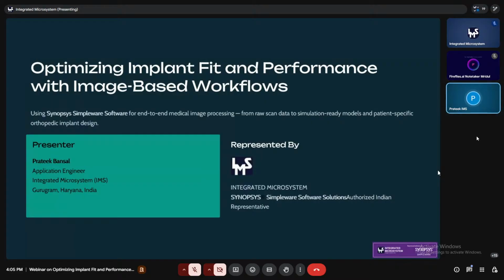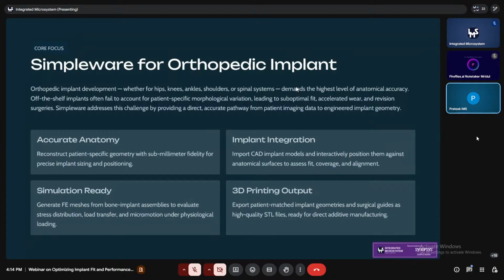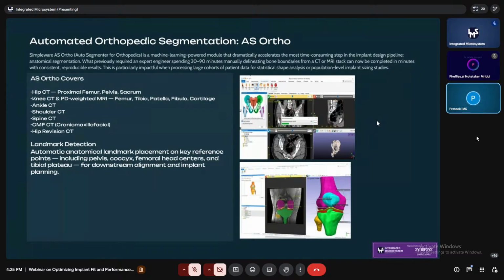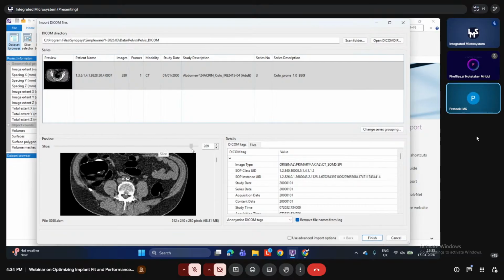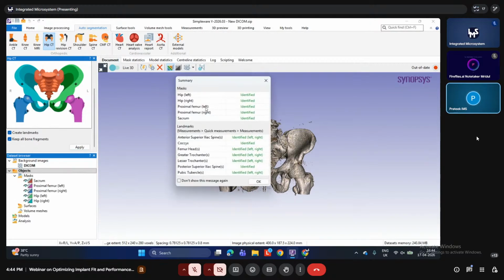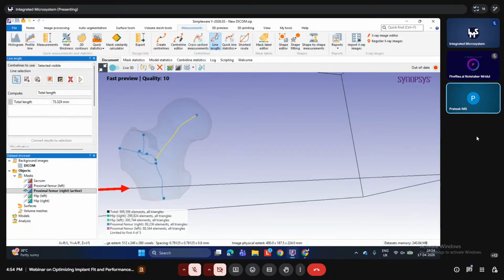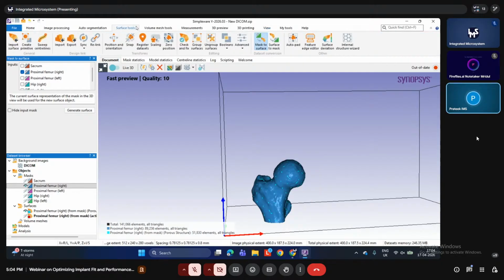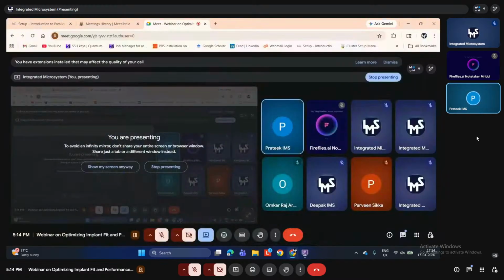Webinar on Optimizing Implant Fit and Performance with Image-Based Workflows using Simpleware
📢 𝐖𝐞𝐛𝐢𝐧𝐚𝐫 𝐀𝐧𝐧𝐨𝐮𝐧𝐜𝐞𝐦𝐞𝐧𝐭
Topic: Optimizing Implant Fit and Performance with Image -Based Workflows using Synopsys Simpleware

🎯Join us for an engaging session on Synopsys Simpleware Software, where we explore how image-based workflows can be leveraged to optimize implant fit and performance. Learn how to transform DICOM image data into precise 3D anatomical models, enabling better design, customization, and evaluation of implants.

👨‍⚕️Whether you're involved in academic research, healthcare, or biomedical, this session will demonstrate how Synopsys Simpleware streamlines the entire process

🧪 What to Expect:
✅ Understand the complete image-based workflow
✅ patient-specific anatomical segmentation for implant performance
✅ Convert Segmented data into accurate, high-quality 3D models
✅ Prepare simulation-ready models for BIOMECHANICS & analysis
✅ High-quality mesh generation and refinement